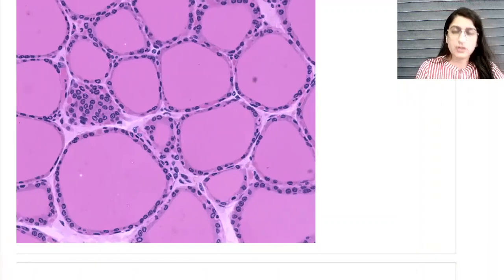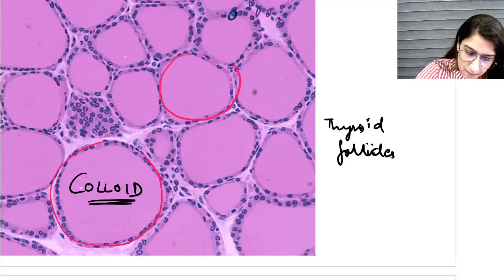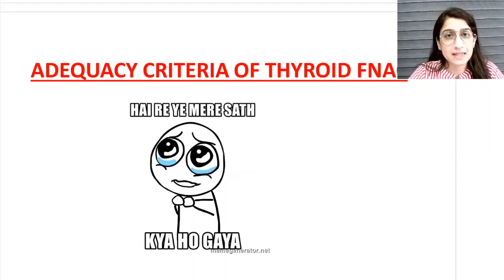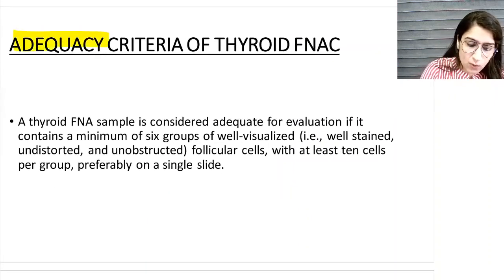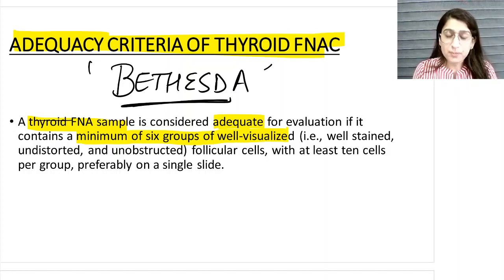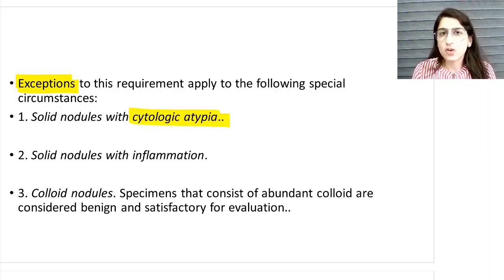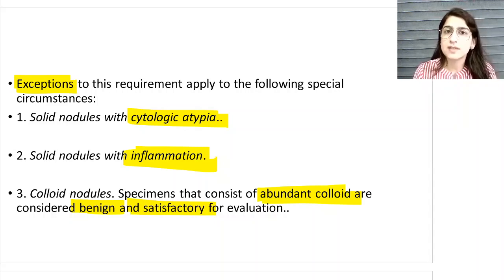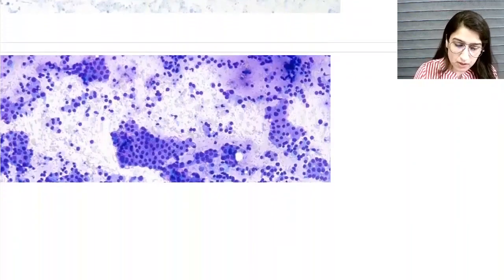THYROID DISORDERS (HYPO/HYPER)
This is a snippet on the topic-

from the LIVE lecture by Dr Shagun Mehta (MD Path)

You can access the whole video lecture on the following link-